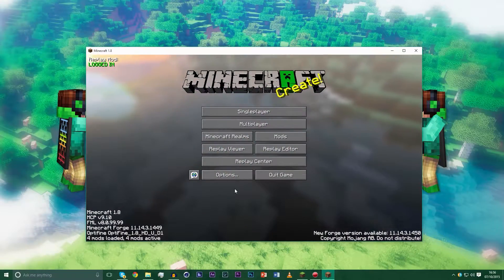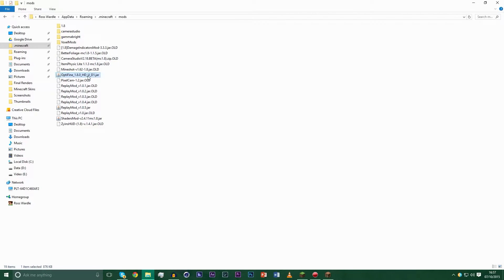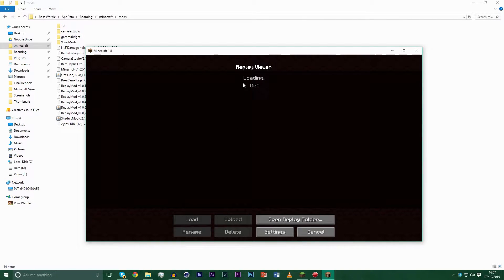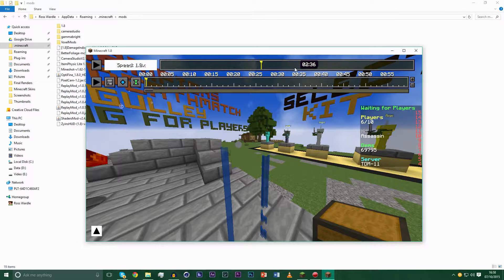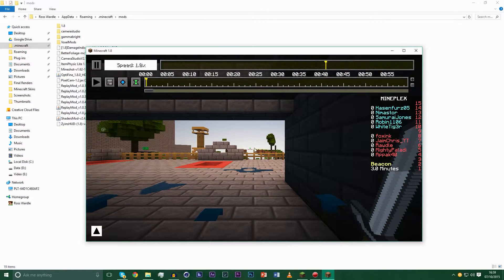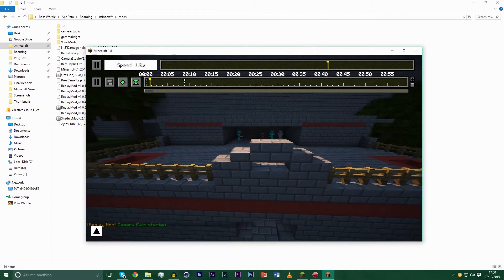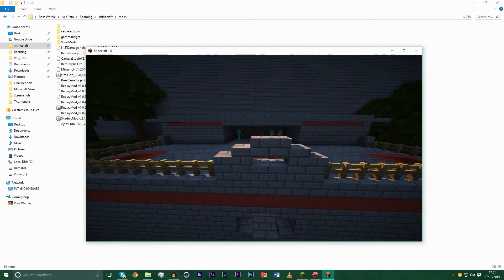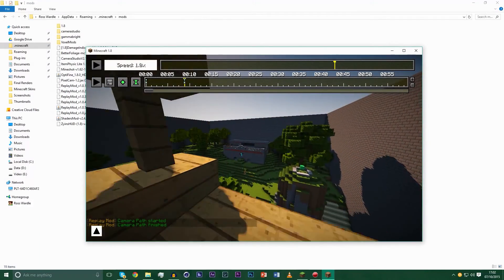[OLD] How to use Shaders with the Replay Mod! [Minecraft Tutorial]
This one's for H0wt1z3r and Mr Skillz! If you guys ever want a tutorial on anything that I've done, feel free to request it down in the comments :) Much love ♥

Resources Used:
RawCraft Texture Pack (Faithful 64x, Hot Dog Craft, R3D Craft, Default 3D and a bit more)

Leave any suggestions down in the description :)